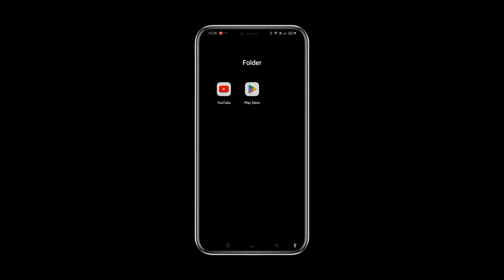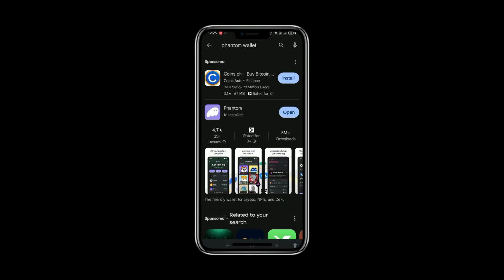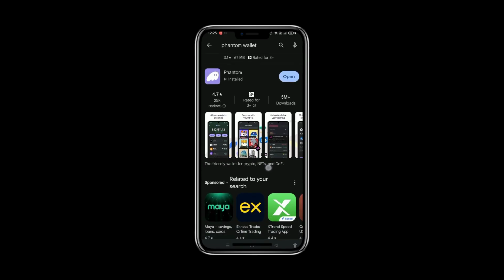How to Fix Phantom Wallet Failed to Authenticate (Best Method)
Learn the best method to fix the Phantom Wallet authentication issue in this step-by-step tutorial. Say goodbye to the Phantom Wallet authentication error for good!